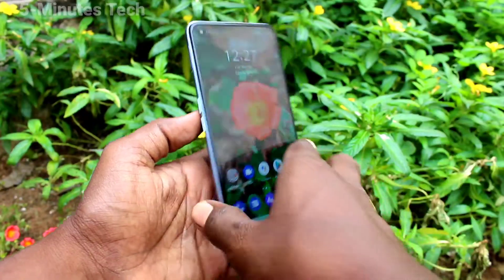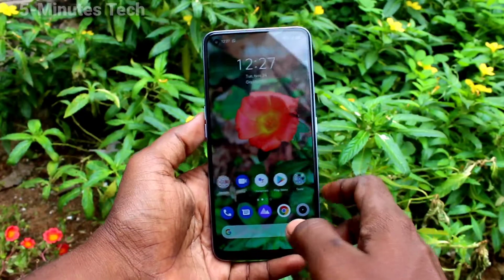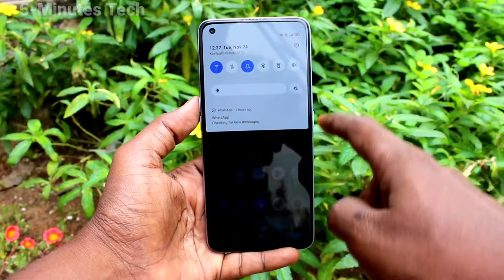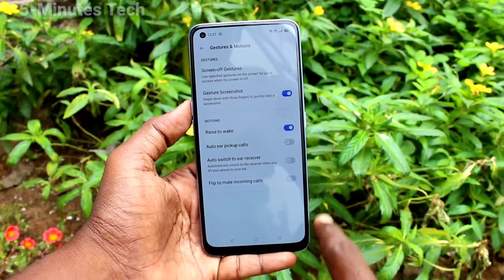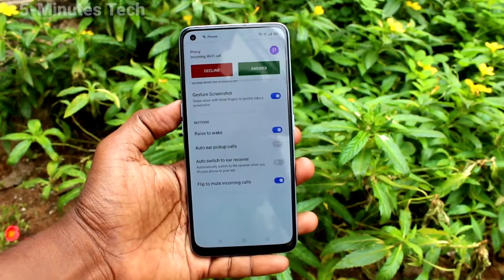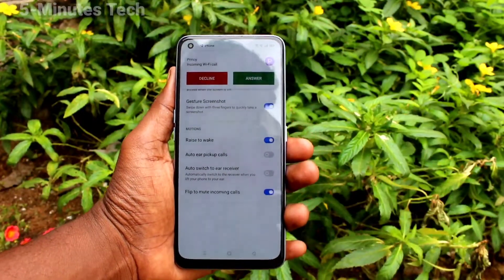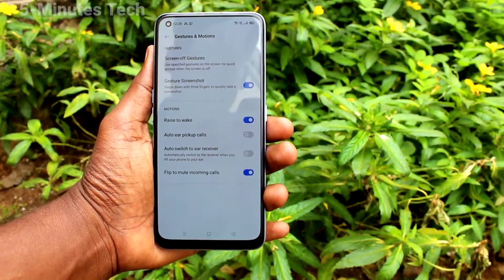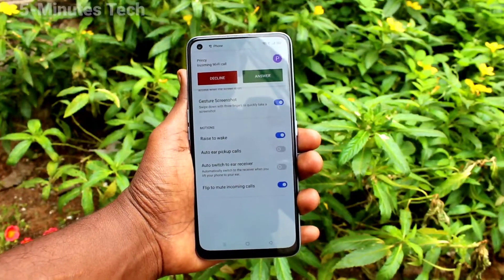How to set flip to mute incoming calls in Realme 7 Pro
Realme 7 Pro flip to mute incoming calls settings: Learn here how to set flip to mute incoming calls in Realme 7 Pro smartphone